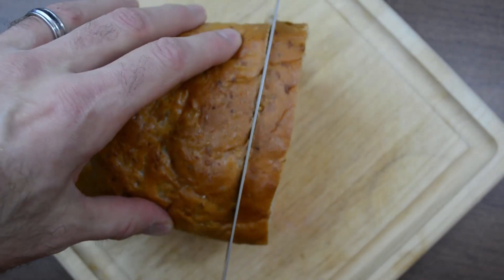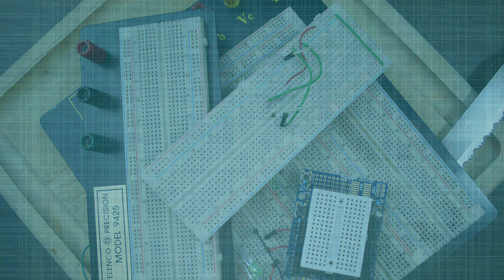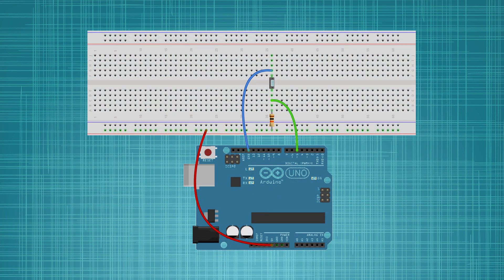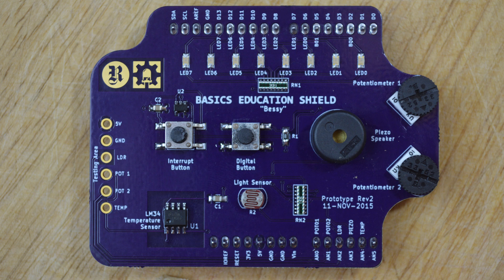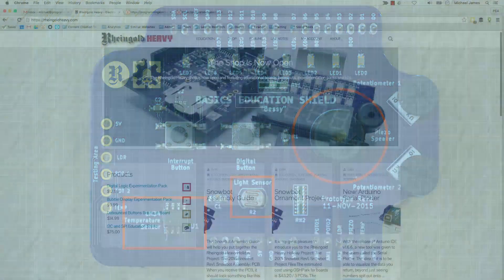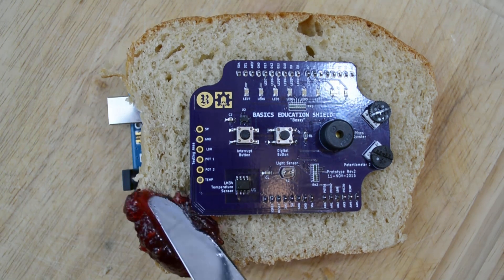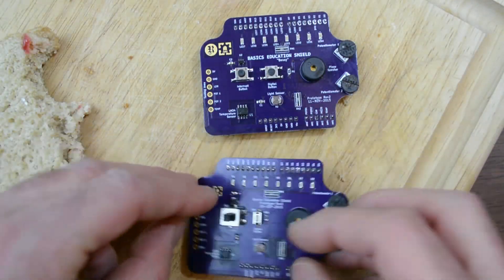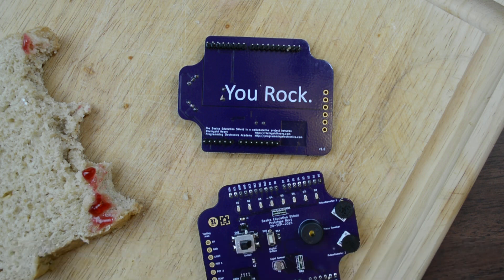Kit on a Shield for Arduino